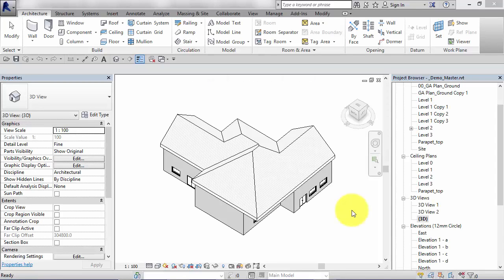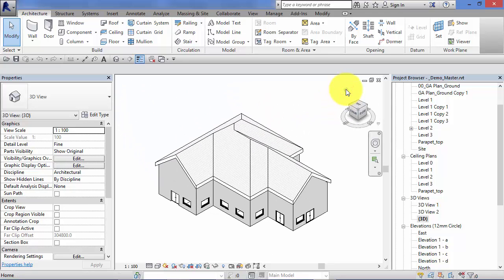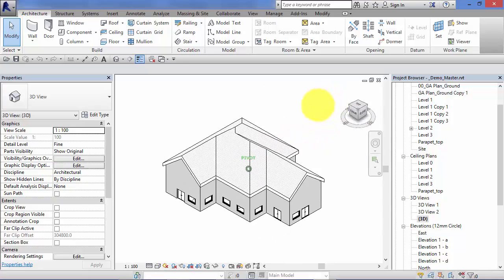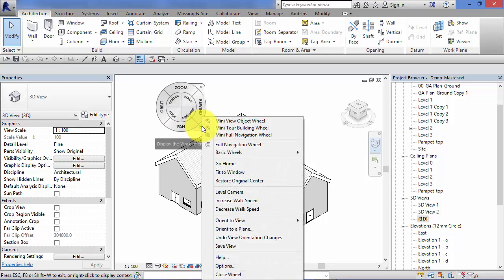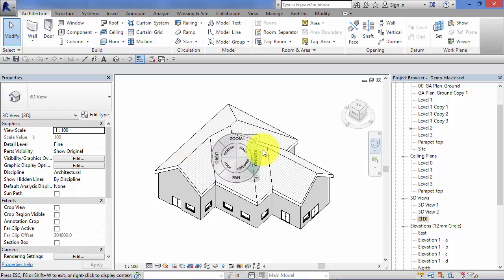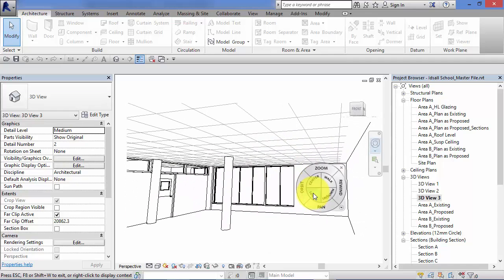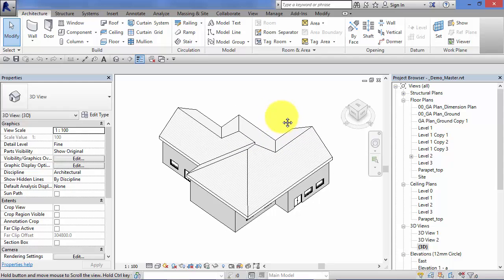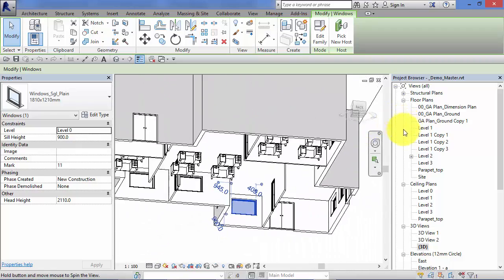Module 2 Unit 7 Revit Architecture 3D Navigation